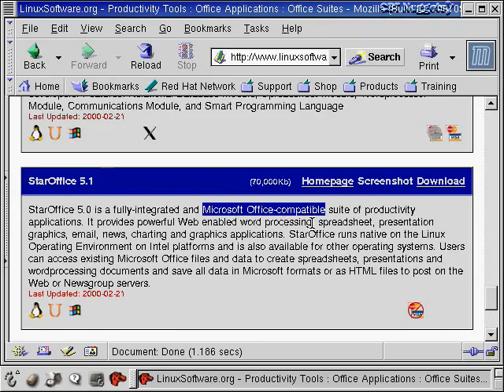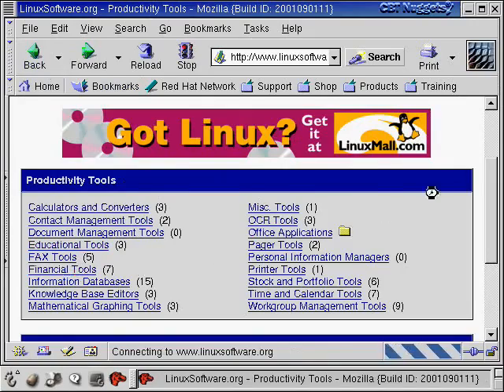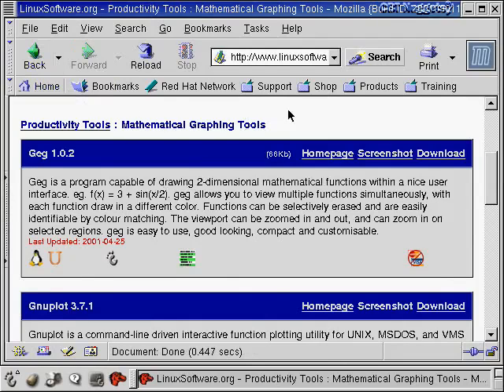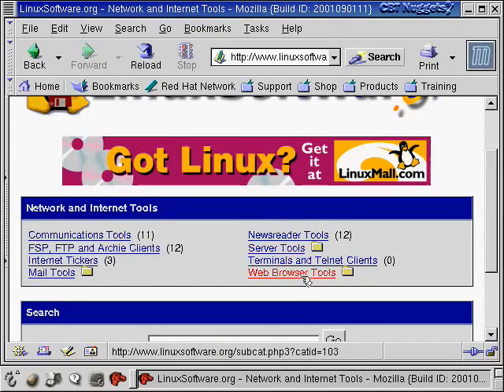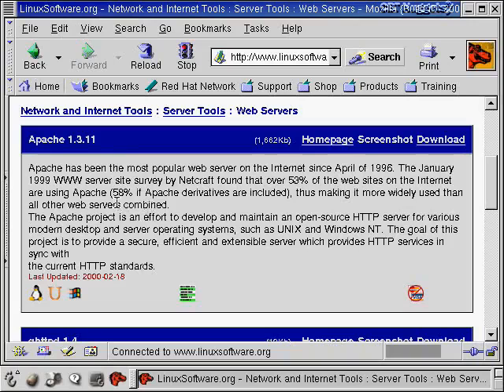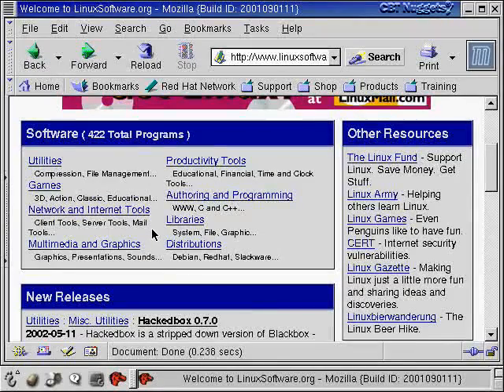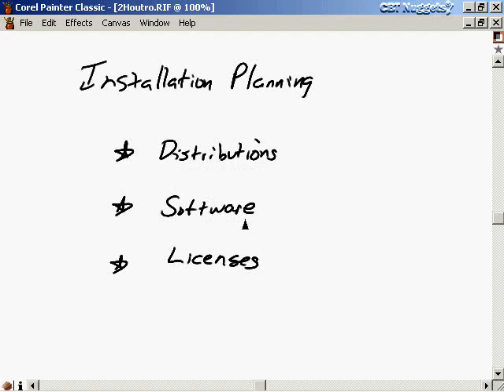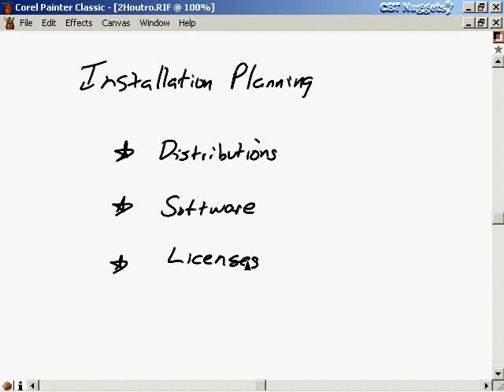Red Hat Linux For Beginner Part 10